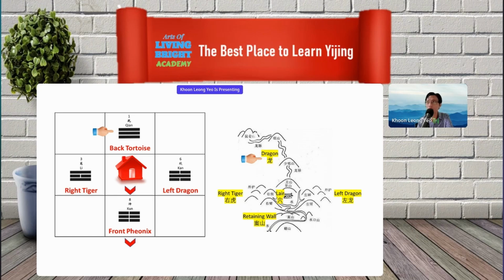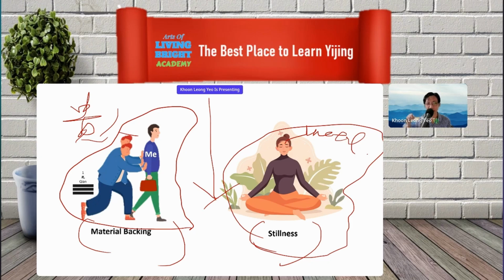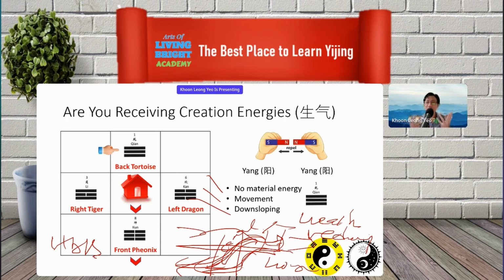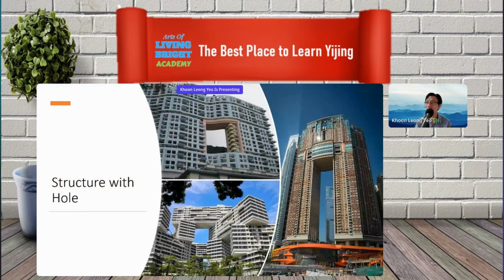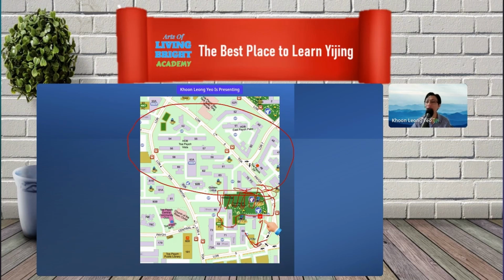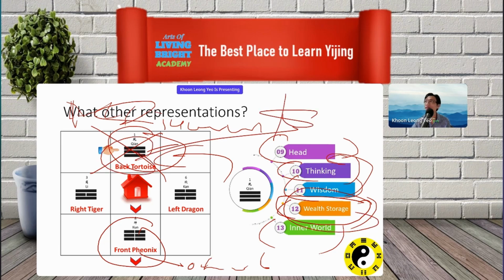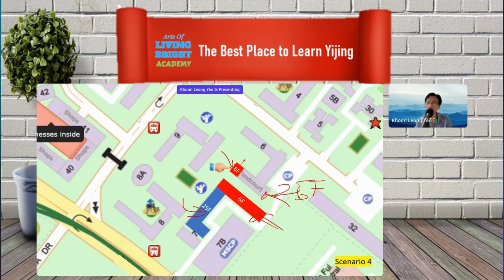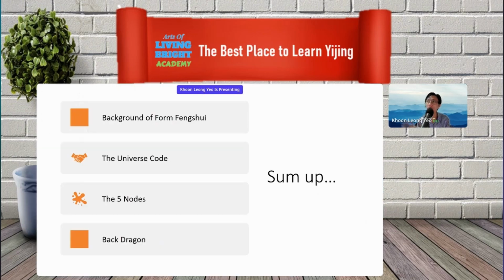YJFFSExt 2023 M4